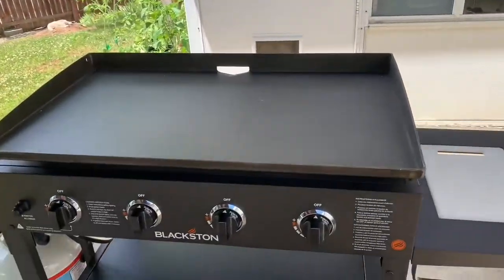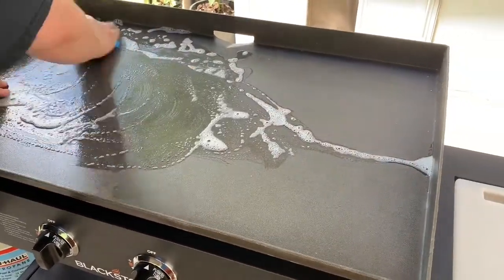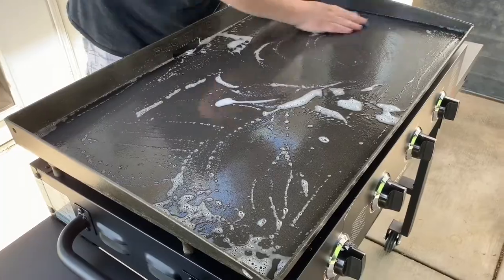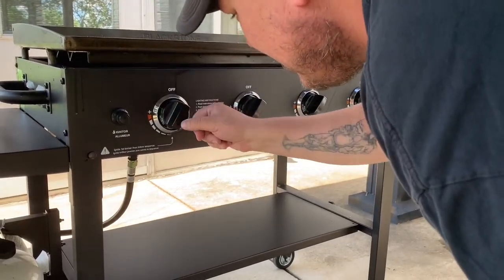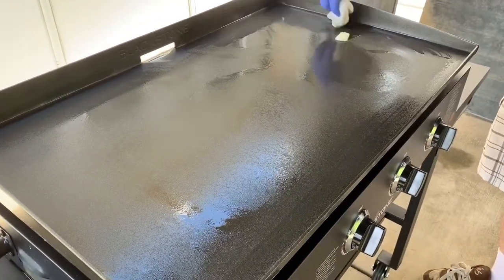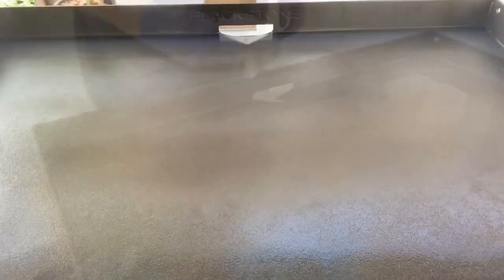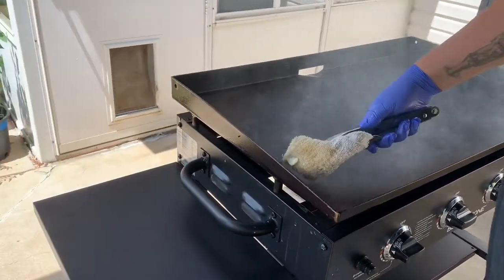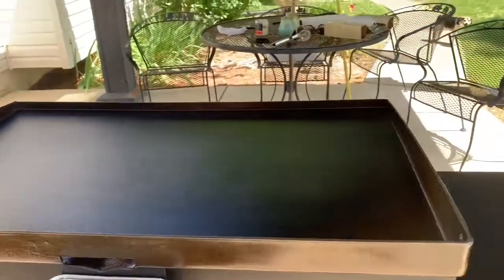How To Season A Blackstone Griddle For The First Time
We recently purchased a BlackstoneGriddle for outdoor cooking and it seems like the trickiest part is SeasoningYourGriddle. Check out this video before you do so with plenty of tips and tricks!